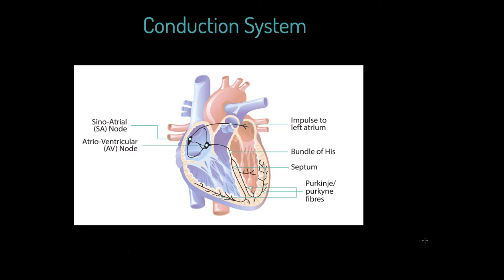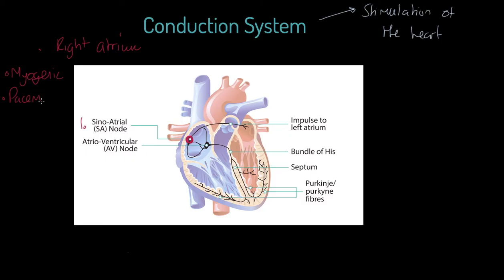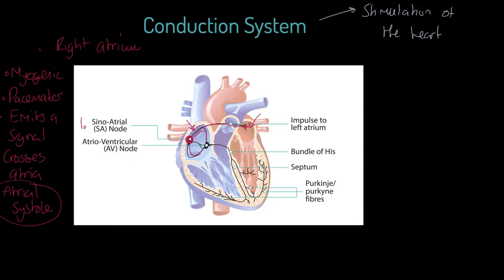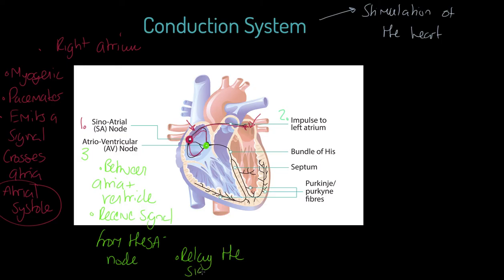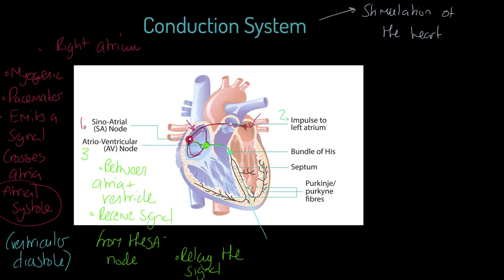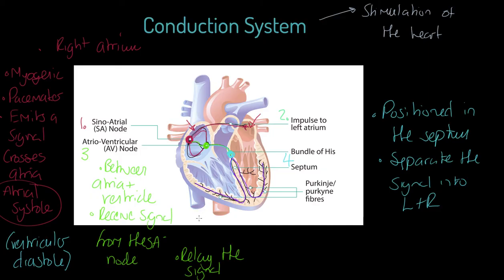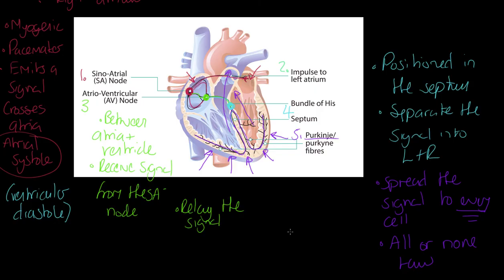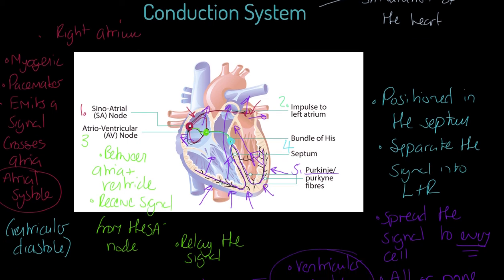OCR A-level PE - Conduction System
Physical education teaching is our speciality! This video will teach you all about the electrical stimulation of the heart starting at the SA node (pacemaker). This video is relevant for OCR linear GCE (A-level) PE Paper 1.

This video covers:
Electrical stimulation of the heart.
The role of the SA node.
Atrial systole.
The role of the AV node.
The septum.
The role of the Bundle of His.
The role of the Purkinje fibres.
The all or none law.